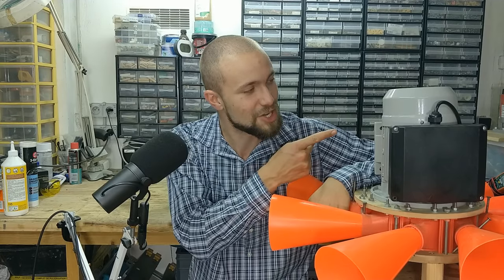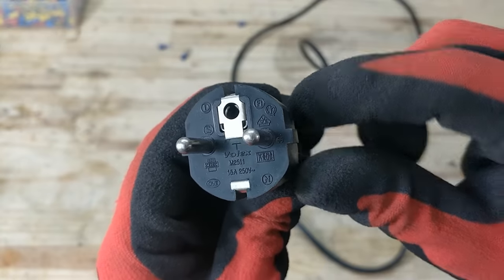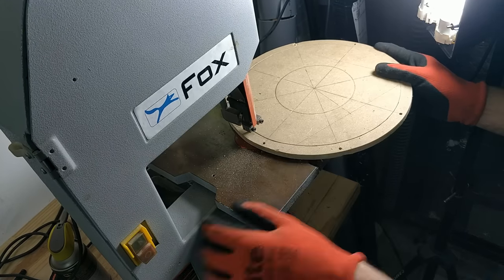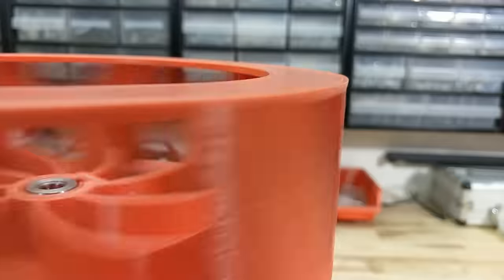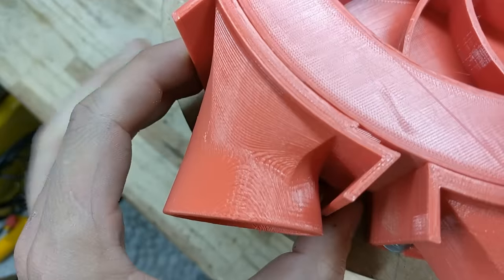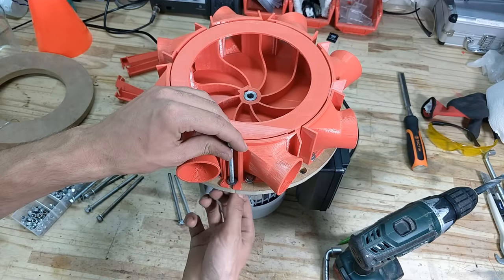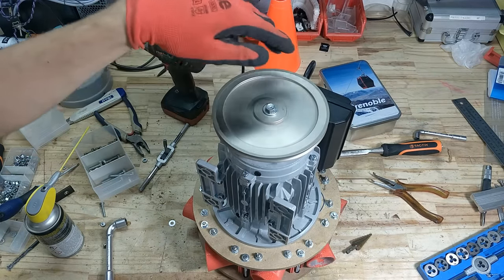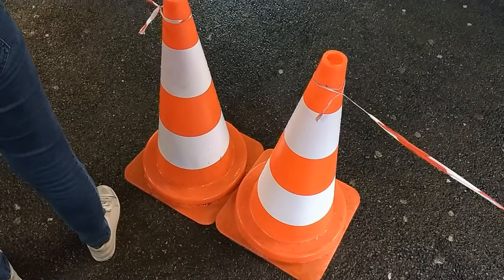Making the Air Raid Siren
Get a cheap 3d printer here :

Ross Bugden - The Wasteland
Ross Bugden - Parallel
Ross Bugden - Something Wicked

This is my second attempt at making an extremely loud air raid siren.